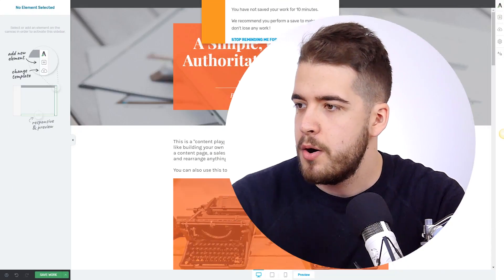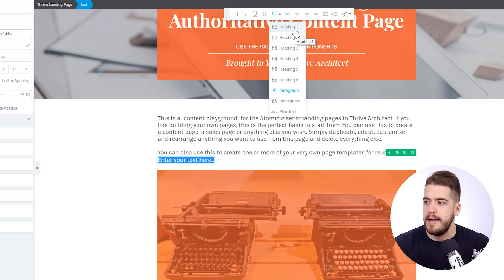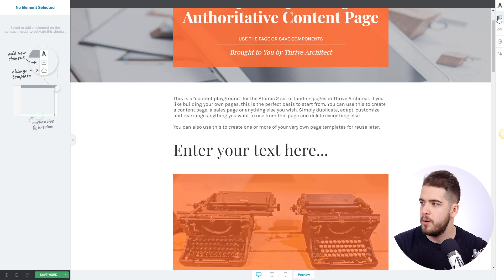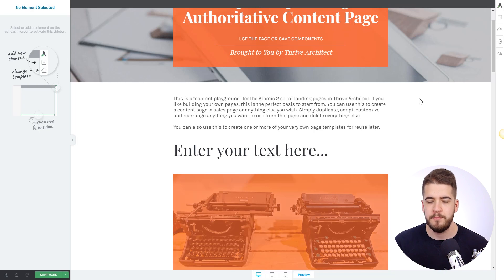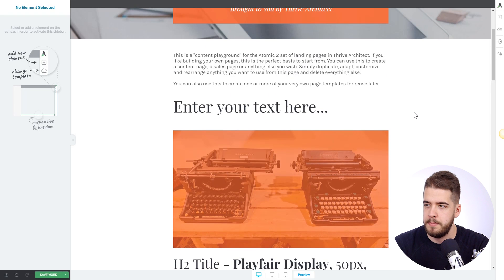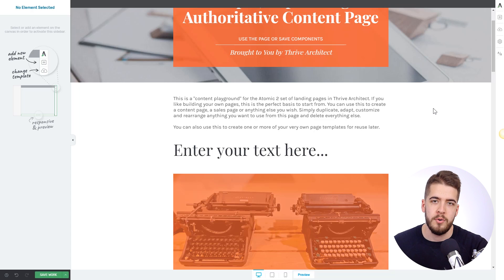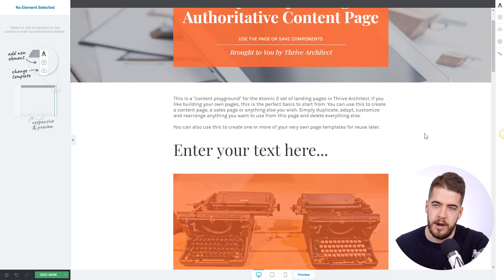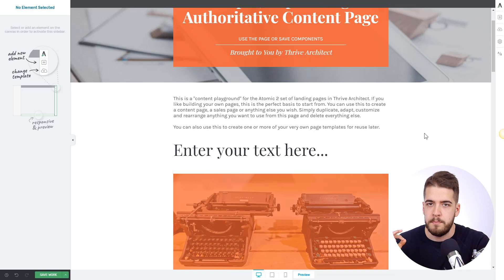Text Element Update: 3 Elements Now Found in One Place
So, we made a small improvement to our Thrive Architect editor...

Up until recently, we had these 3 elements:

- The Paragraph
- The Heading
- The Plain Text

All of these 3 elements could have been used to add text.

The Paragraph could have been used to write normal text. Either for the blog or basically anywhere you needed to add blocks of text.

The Heading could have been used... well, to add headings :)

Aaand, the Plain Text was used to apply text on various design elements, where you didn't need to apply any spacing or stylistic options that the normal Paragraph element would carry with it.

So, what happened with these elements?

Well, we figured that it's much easier to have all of these elements in one single place, as options, rather than searching for them all across the editing panel.

Now, all of these former elements can be found in one single element, which is simply called the "Text" element.

We believe this will make the entire process of adding text much easier for you!